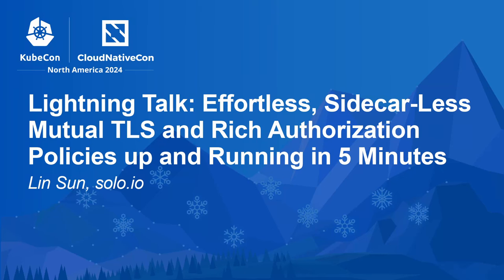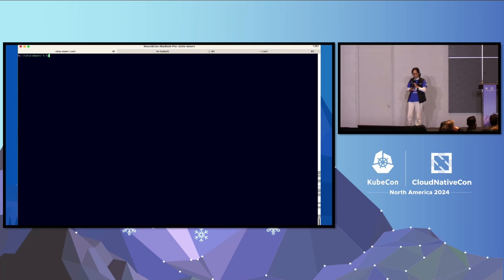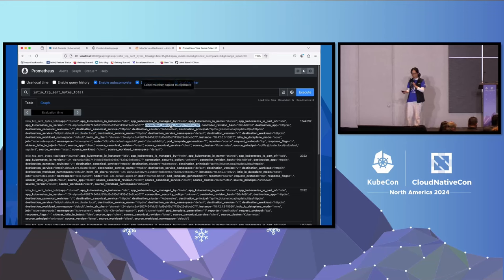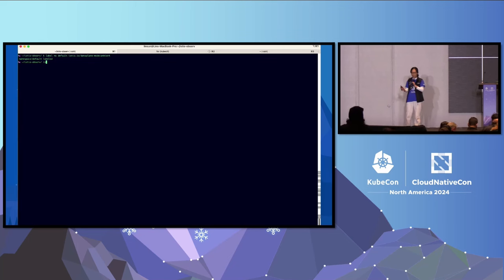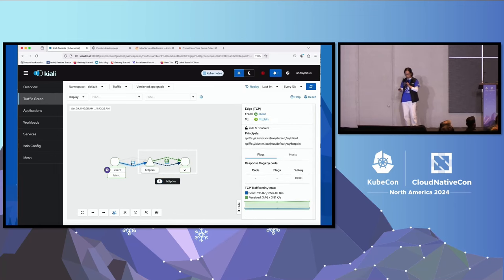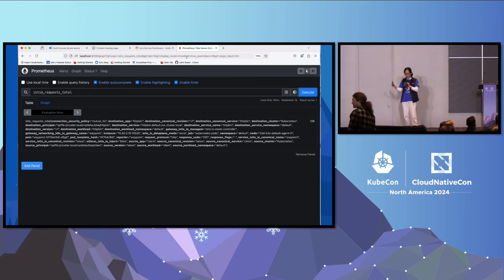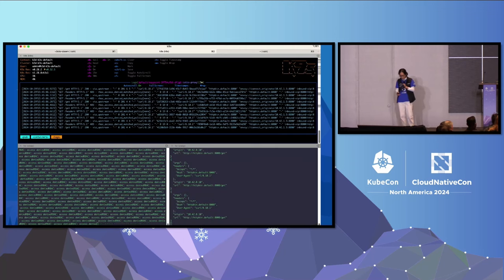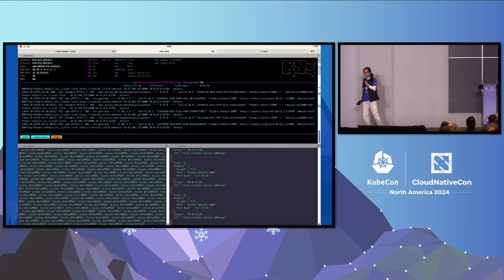Lightning Talk: Effortless, Sidecar-Less Mutual TLS and Rich Authorization Policies up and... L. Sun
Lightning Talk: Effortless, Sidecar-Less Mutual TLS and Rich Authorization Policies up and Running in 5 Minutes - Lin Sun, solo.io

Do you need zero trust or mutual TLS (mTLS) among your application pods? You may be able to manage certificates within your applications, but how would you handle automatic periodic certificate rotation? The evolution of sidecar-less service mesh technology enables mTLS among application pods with just a simple namespace label. No sidecars or application pod restarts are required. This approach provides immediate benefits, including cryptographic identity for application pods, and ensures session-based data confidentiality and integrity in pod communications. In just 5 minutes, Lin will demonstrate live how developers and operators can effortlessly enforce mTLS and rich Layer 7 (L7) authorization policies without any sidecars!